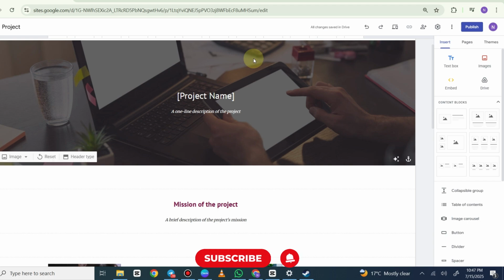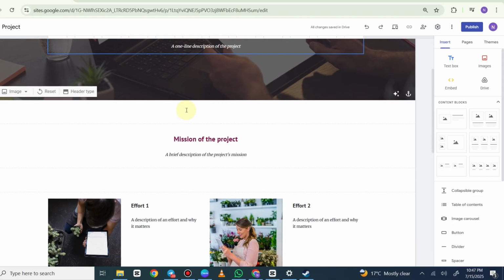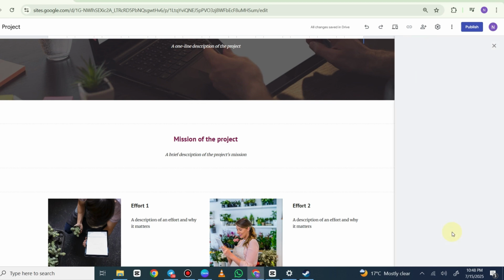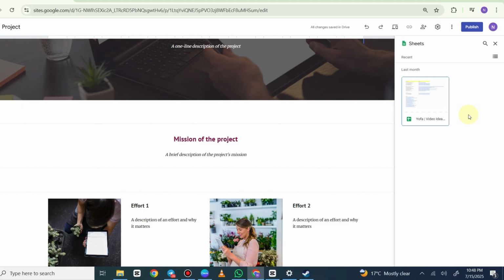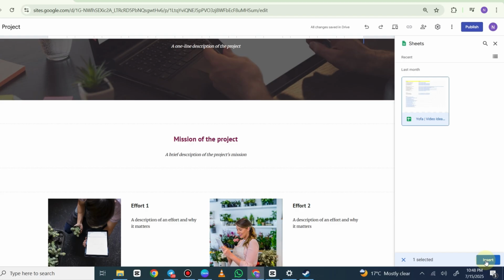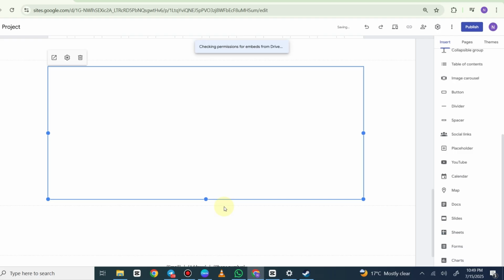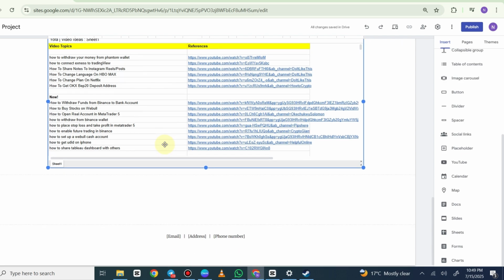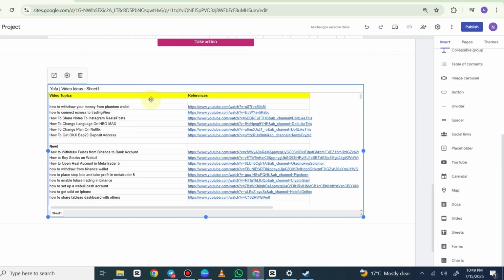How to Add a Table Google Sites (2026 Updated Tutorial)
Learn how to add a table to your Google Sites page with this 2026 updated tutorial, making it easy to organize and display your content effectively.